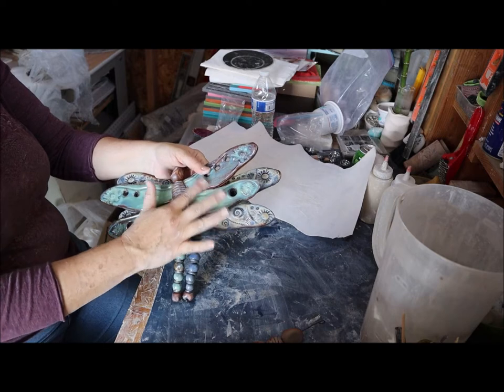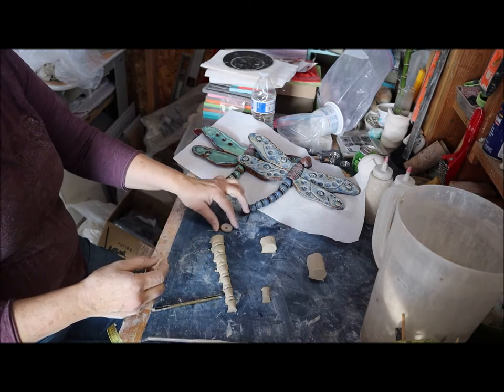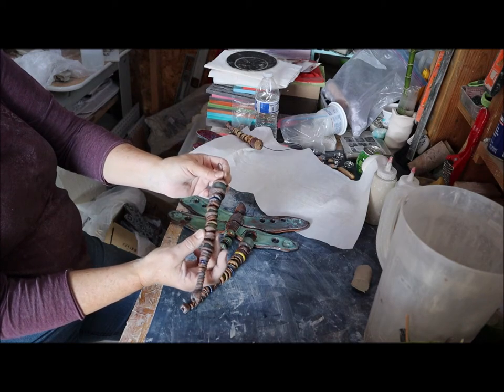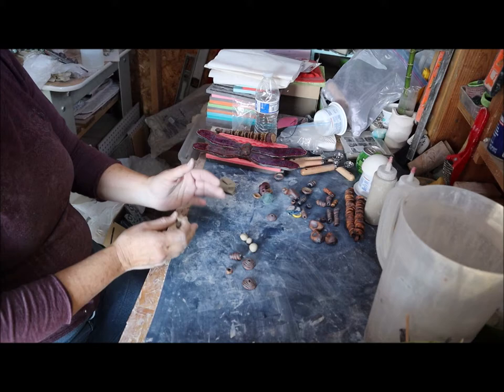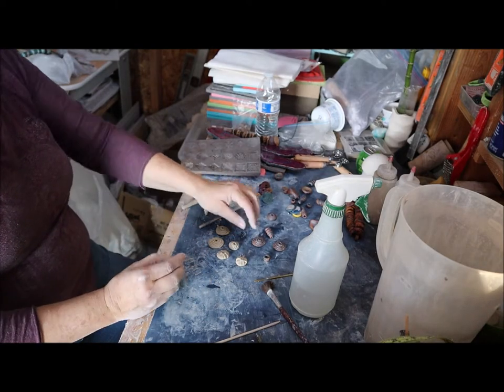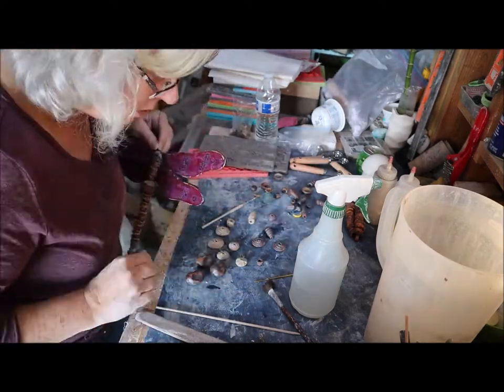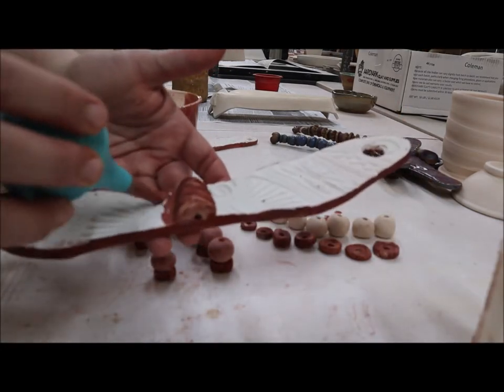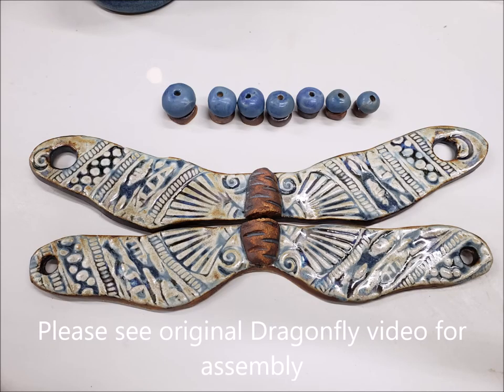Dragonflies Evolution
This video builds upon prior videos in the making of my dragonflies.   Please see those for complete creation and assembly.  In this video I show a alternate style for the tail section.  I also show how I glaze the pieces.